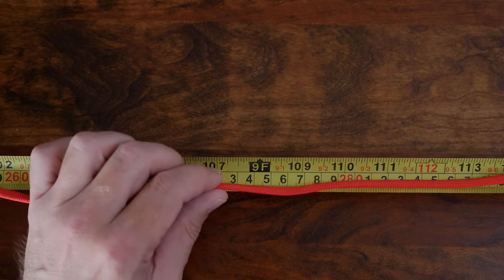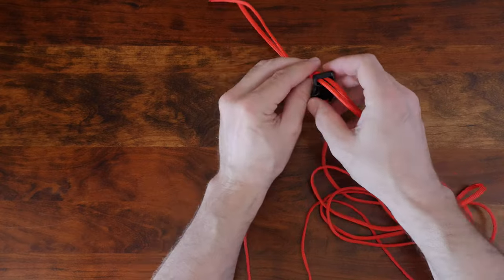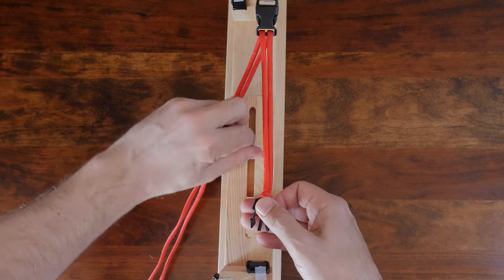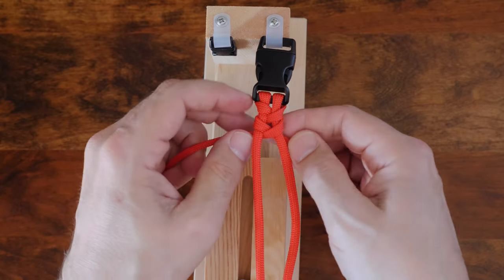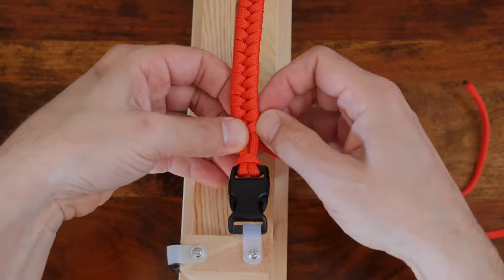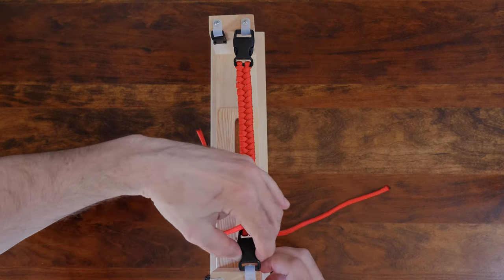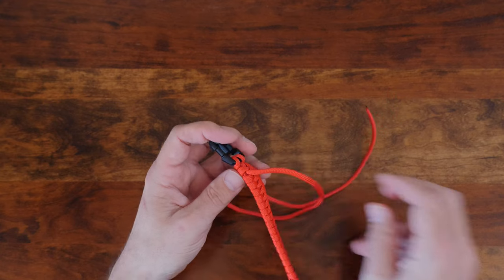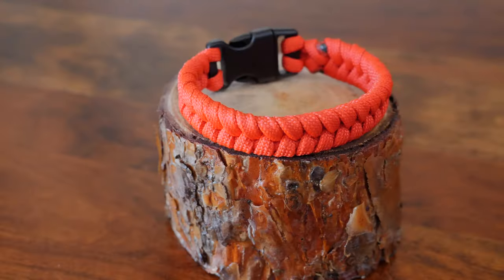Easy Fishtail Paracord Bracelet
How to tie an easy Fishtail Paracord Bracelet.

In this video you will learn how to tie the easy Fishtail weave paracord bracelet. This is a super easy camp project that would make a very good Scout's knot project.

The Fishtail Knot is a very easy knot to tie for paracord bracelets or paracord lanyards and that’s why we think this is the best paracord survival bracelet.

A paracord bracelet is attractive to wear and ensures that you always have cordage for camping, bushcraft and wilderness survival. View how to tie a paracord bracelet in 90 seconds or pause and rewind each step to learn at your own pace.

Paracord Supplies
Paracord Bracelet Jig

Found this video useful or entertaining? Thank me by buying me a coffee

My Links

3/8” Braided Rope (Lightweight Strong Versatile Rope for Camping, Survival, Knot Tying)

4 Piece Stainless Pot Set
Folding Bow Saw